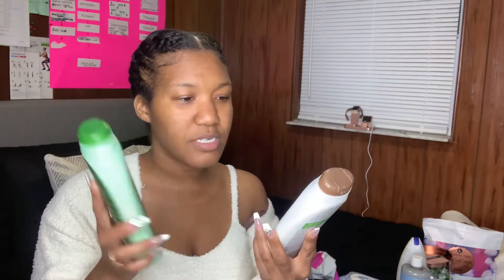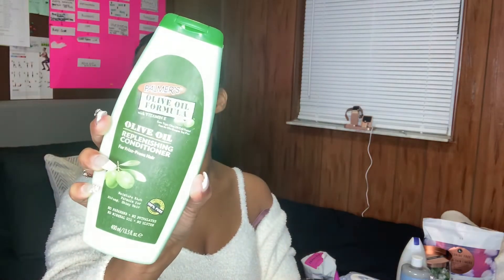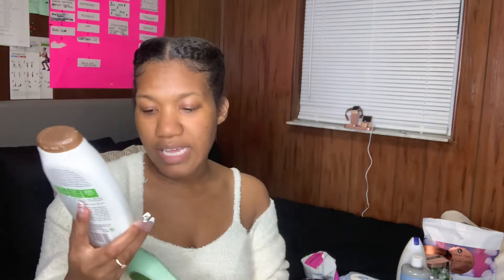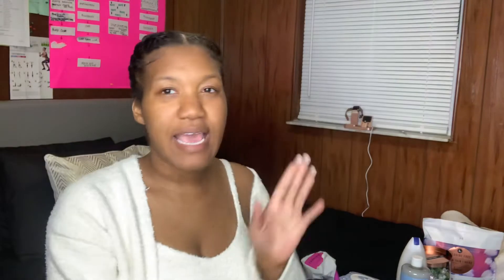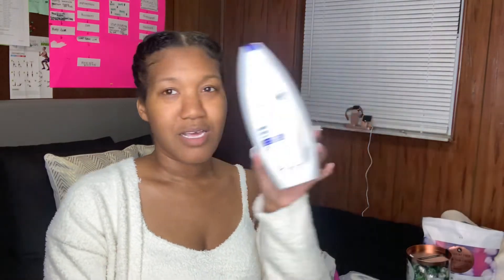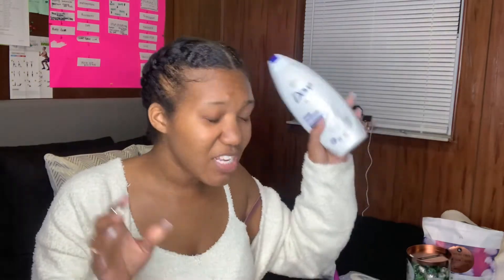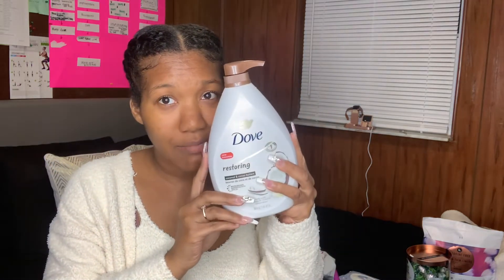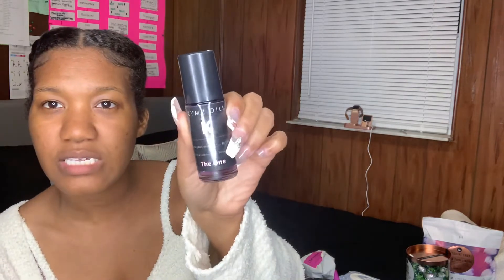Hygiene Routine 2022 | Daisy’s Beauty Studios | HEAD TO TOE| SMELL GOOD ALL DAY!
If you are new I am elated that you are watching and hoping you will join our YouTube family. If you are returning,Thank you sooo much for coming back for another video! I want to interact with you guys and also create amazing content! I love you all enjoy the video and as always, Don’t forget to give someone your smile today. 🌸